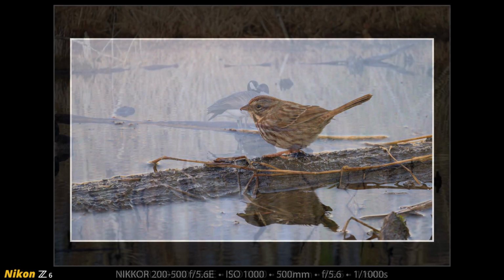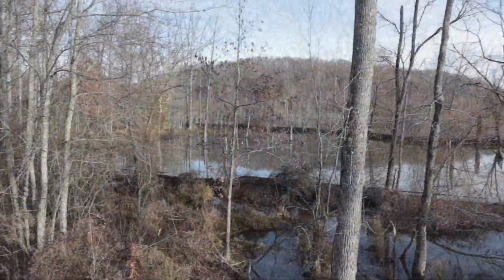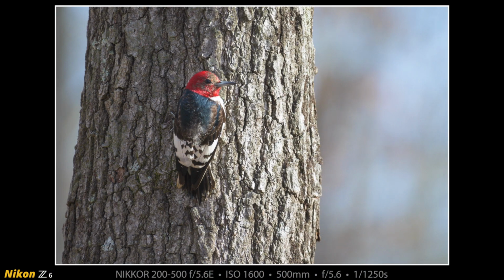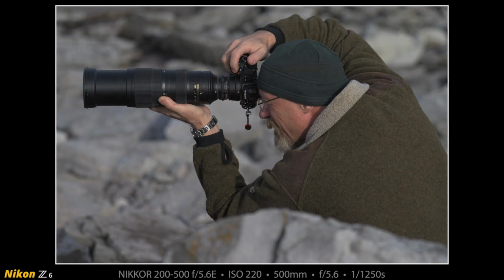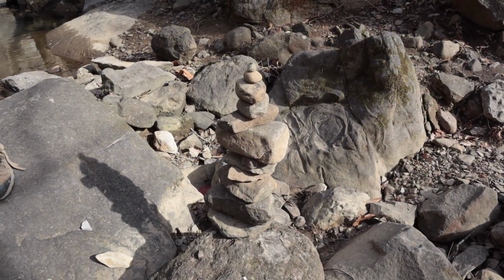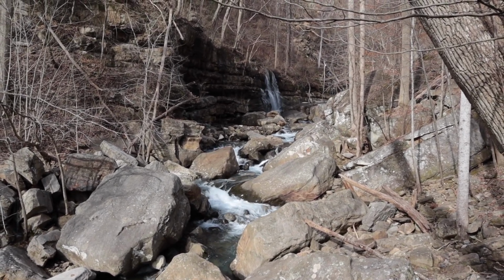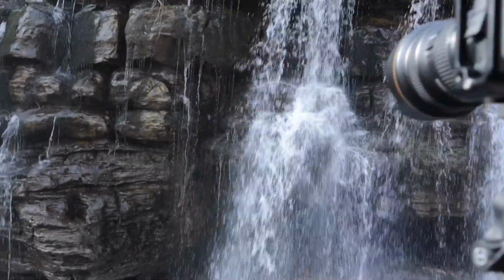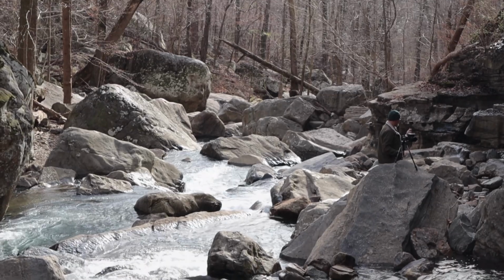Nikon Z6 • Collaboration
Two Nikon Z6 photographers collaborate. I take YouTuber @davidsaylors around to some of my favorite Chattanooga Area Wildlife locations and then after lunch, we go to Middle Creek Falls.